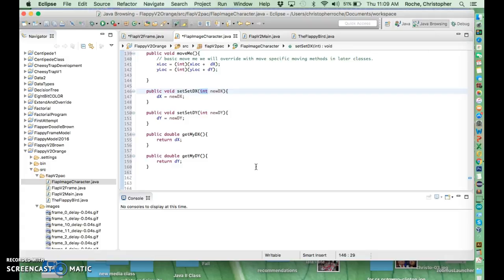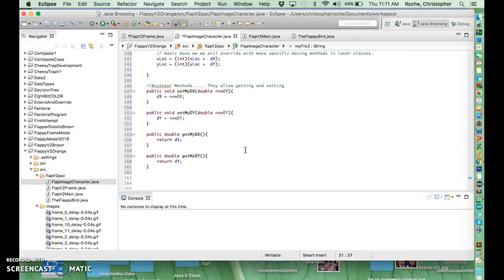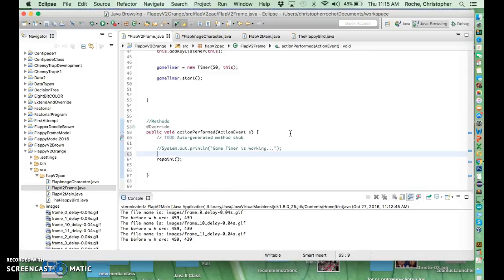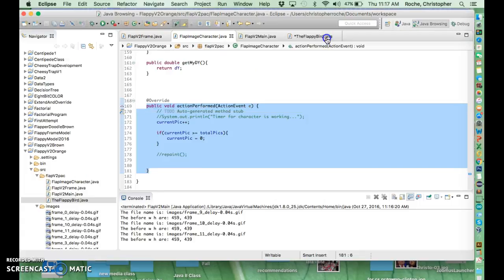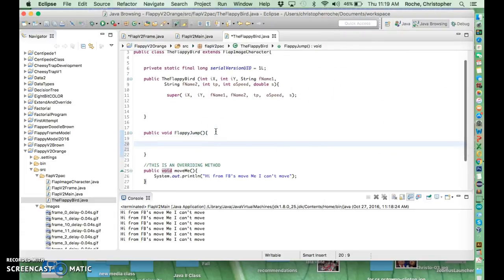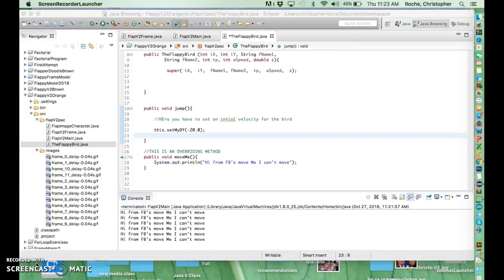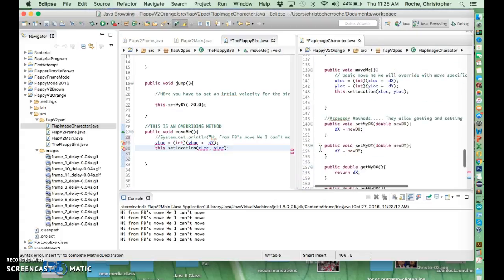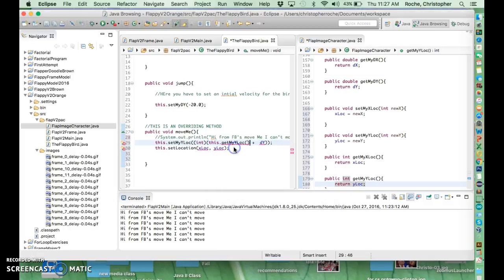Java Flappy Program Orange Jumping Bird